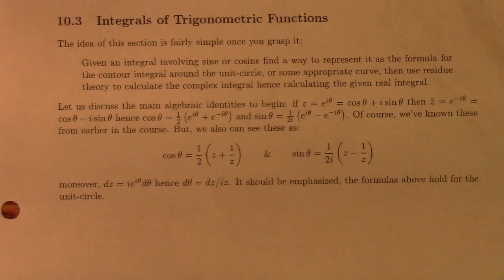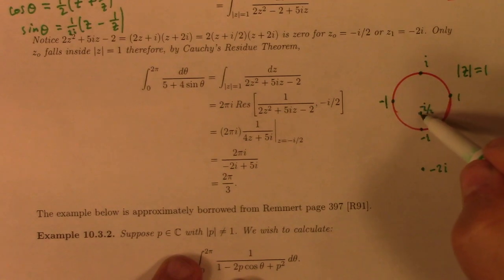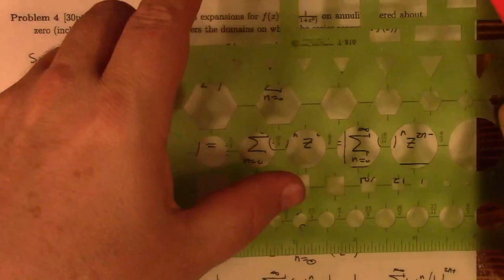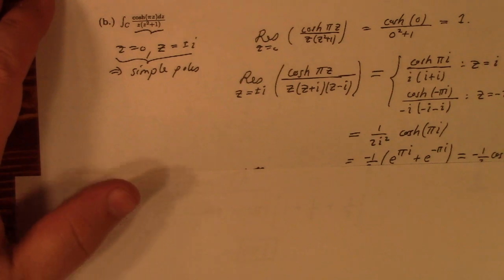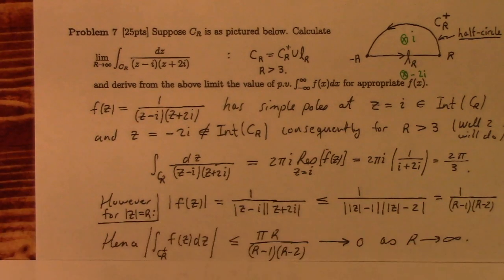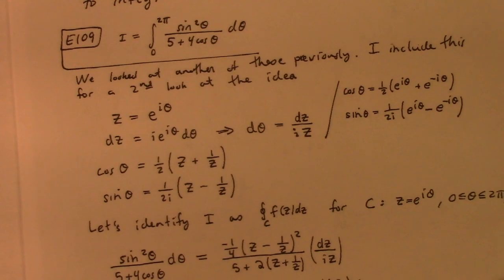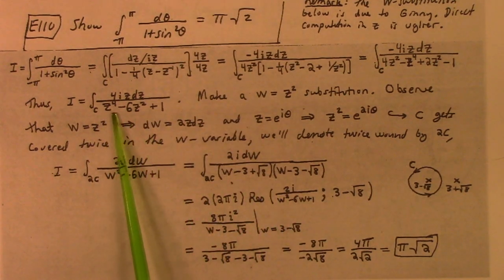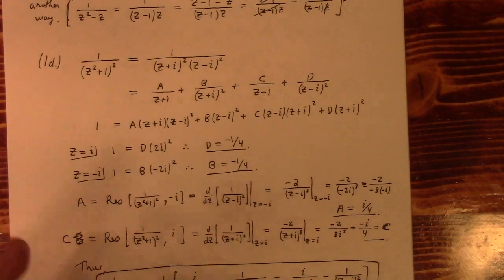Complex Analysis: integration and application of residue theory, 10-26-23 part 2